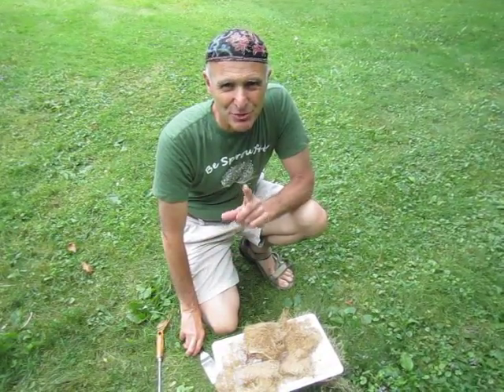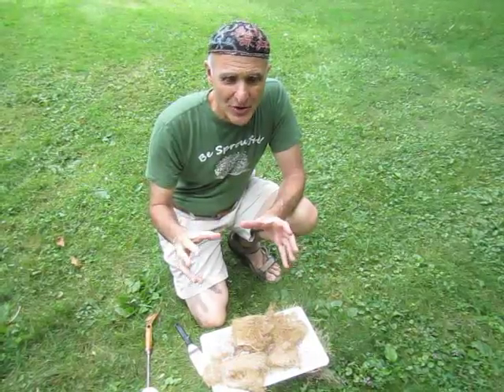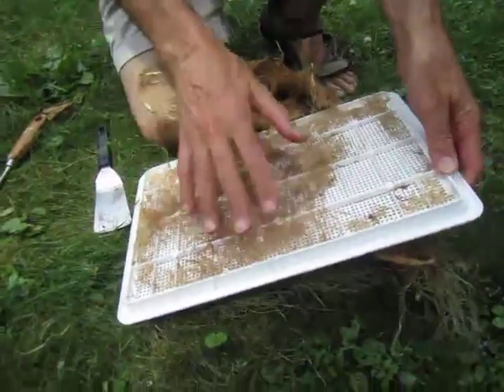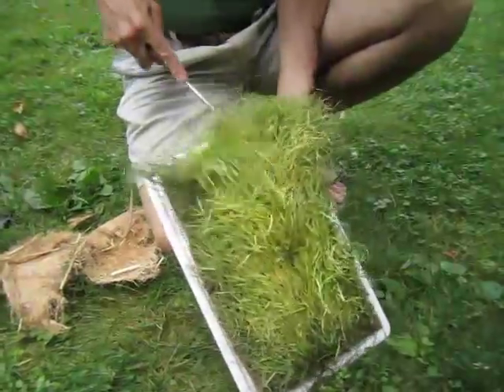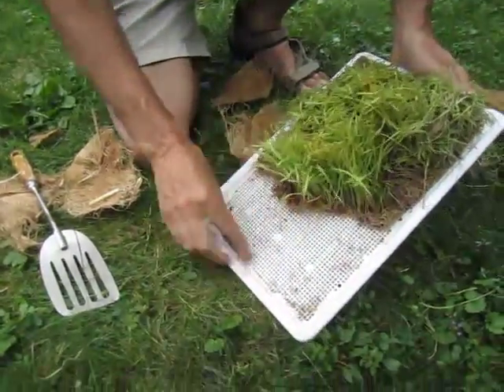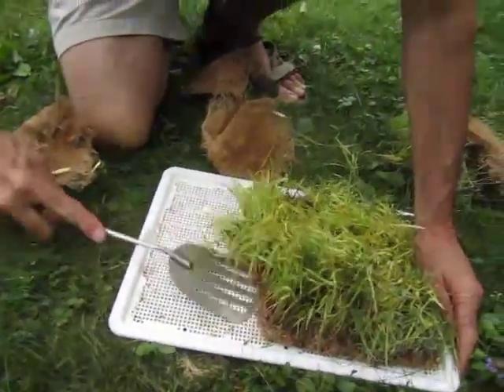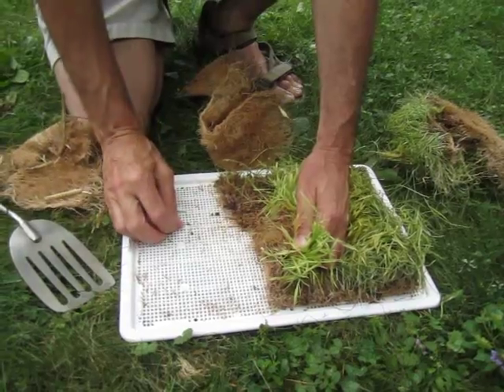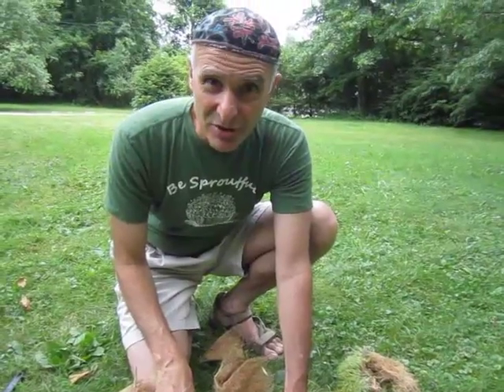Sproutman Demonstrates Cleaning the Wheatgrass Tray